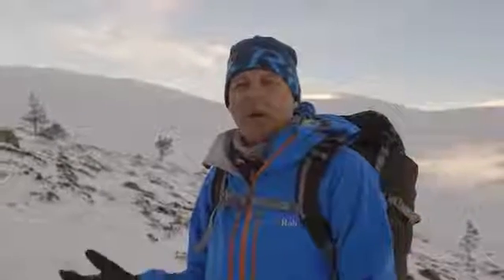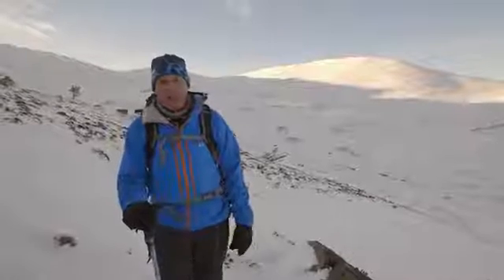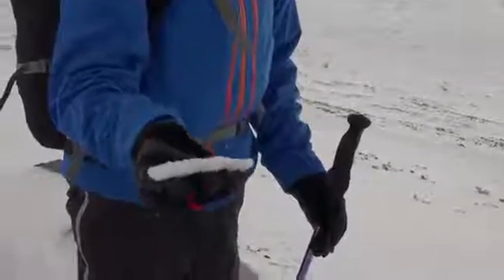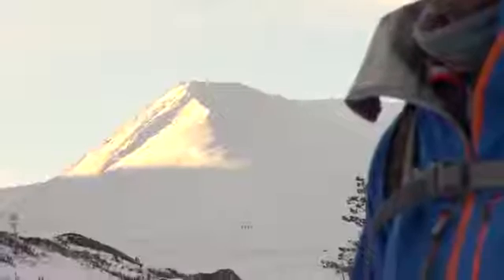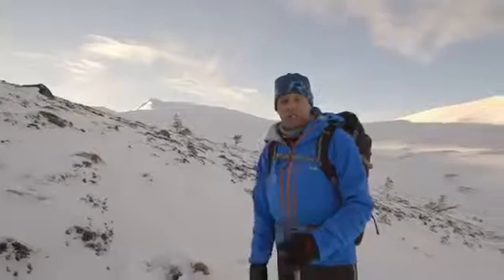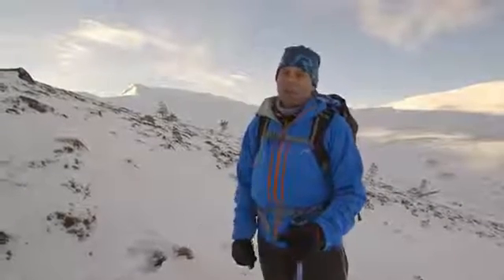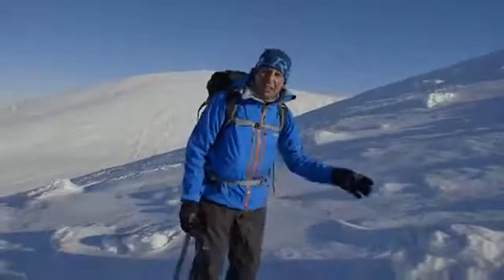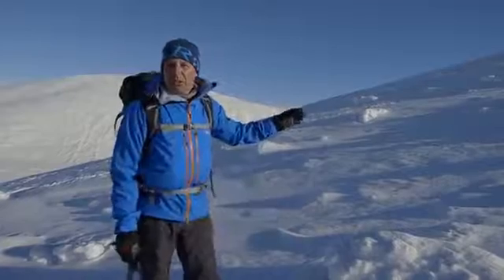Winter skills 2 1 avalanche and route assessment on the approach